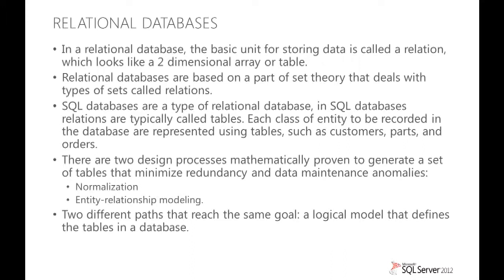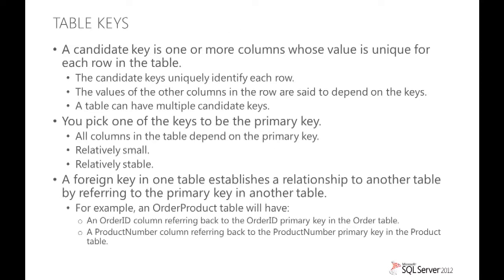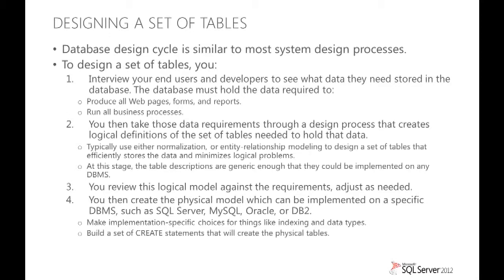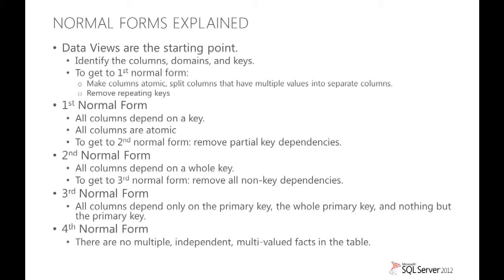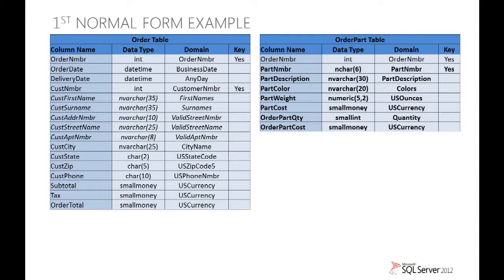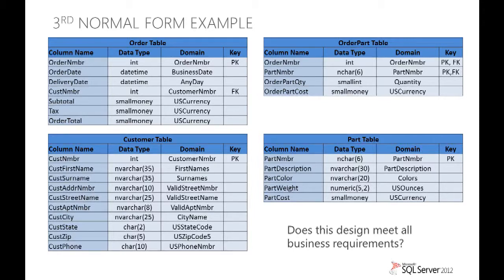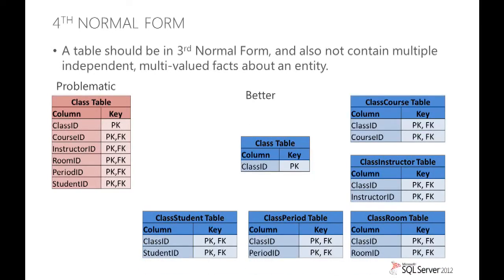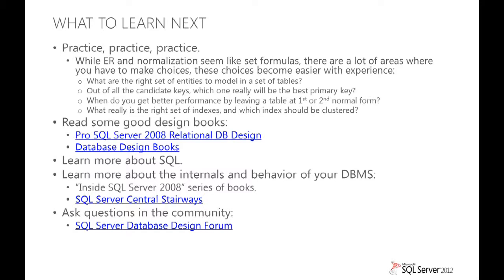Normalization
easy way to learn normalization From Microsoft  .